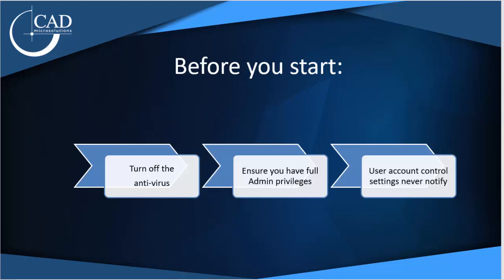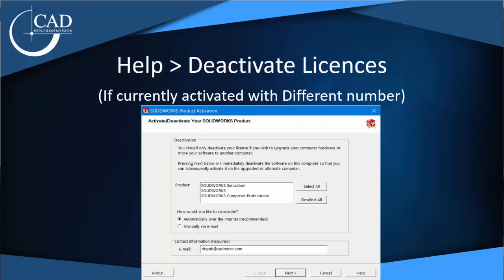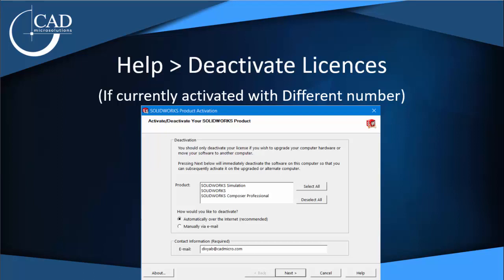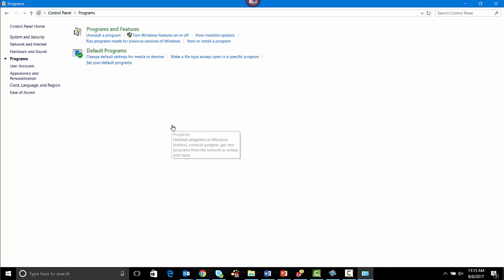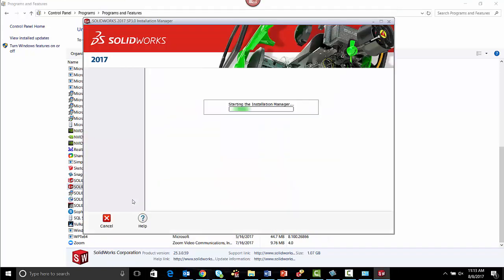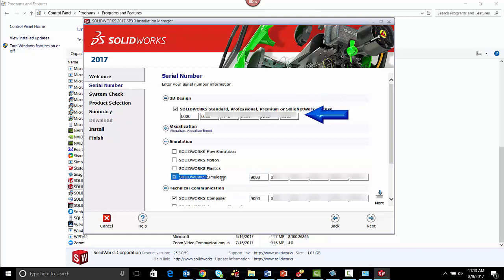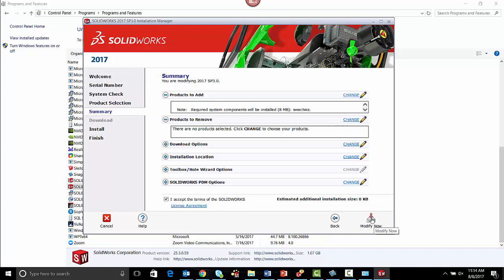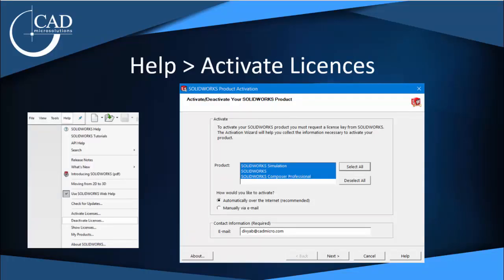Tech Tip Tuesday: Change your Serial Number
This week's Tech Tip Tuesday will walk you through how to change your Serial Number